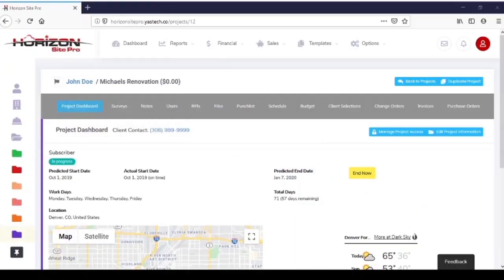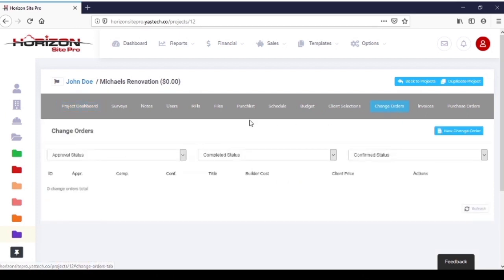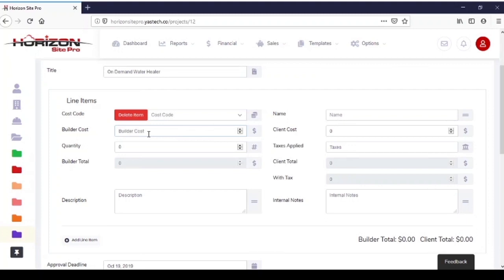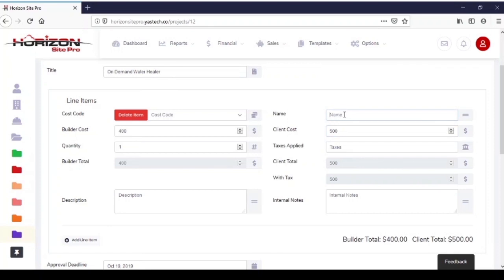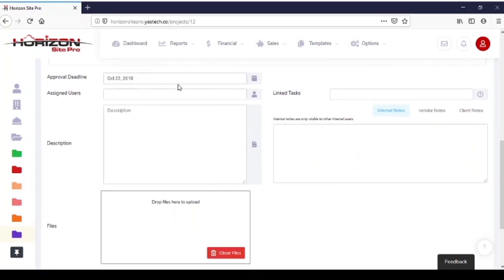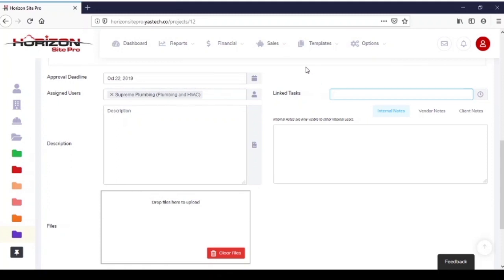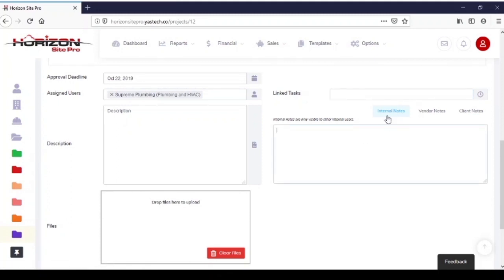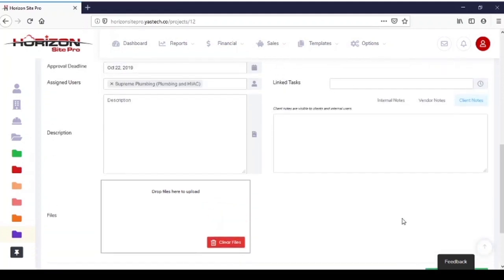How To Create Change Orders | Construction Management Software